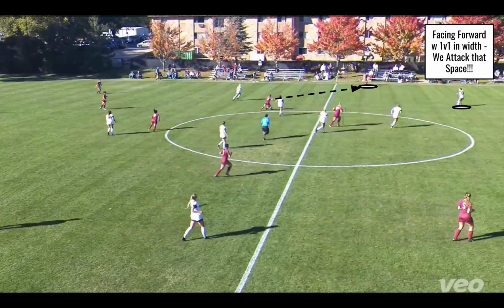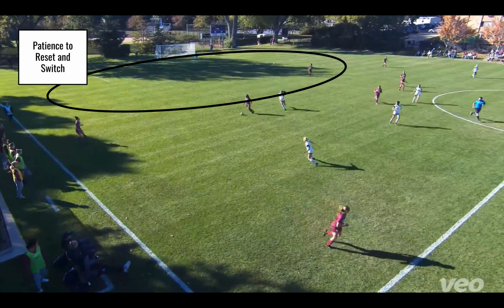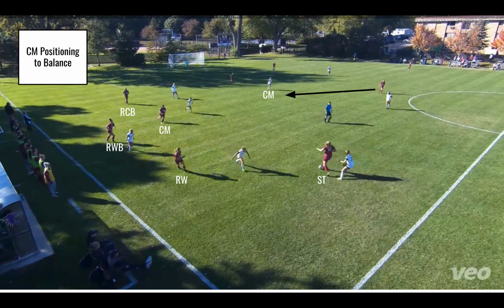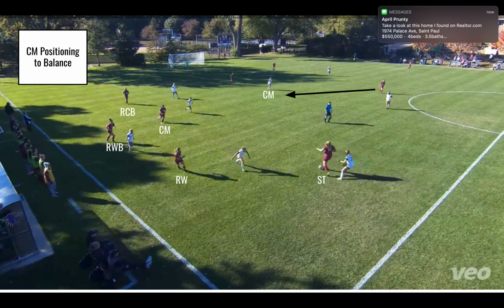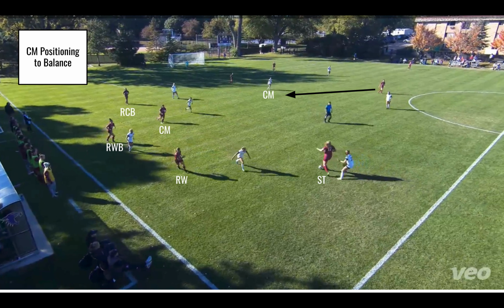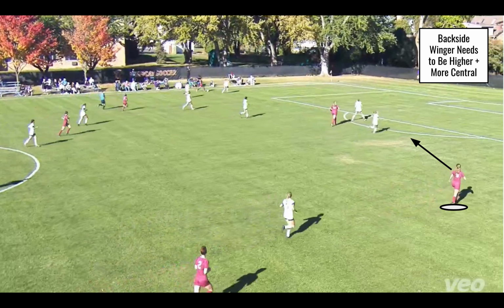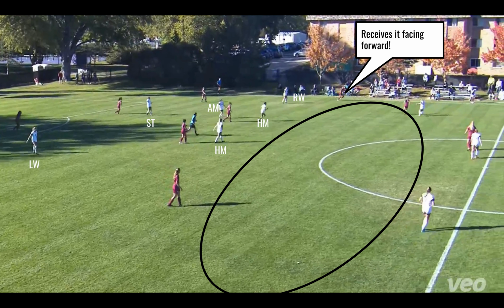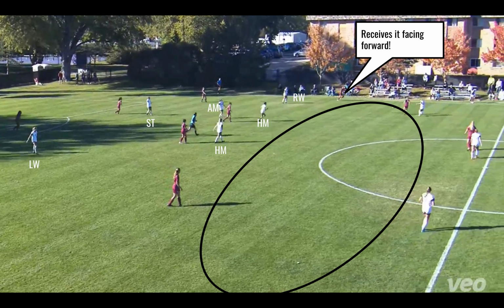Hamline v St. Kate's - Possession Phase Images